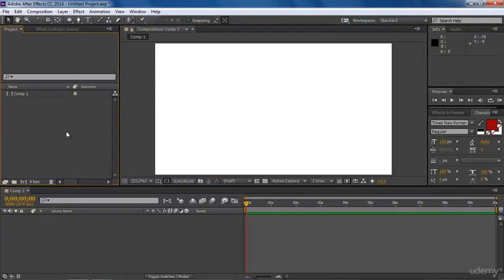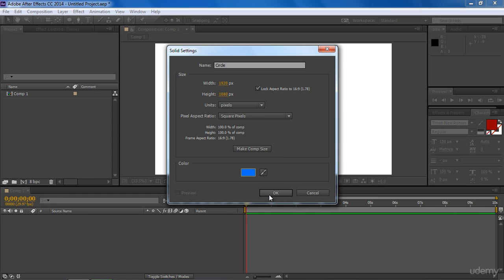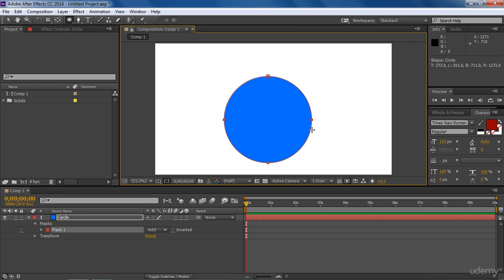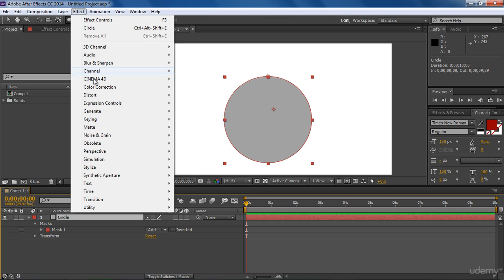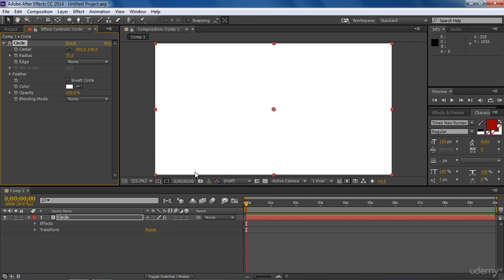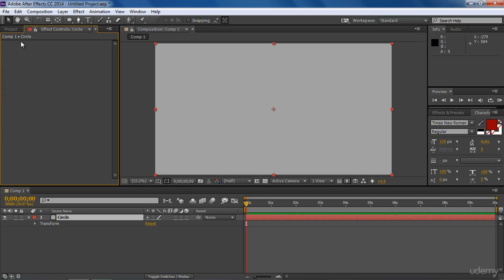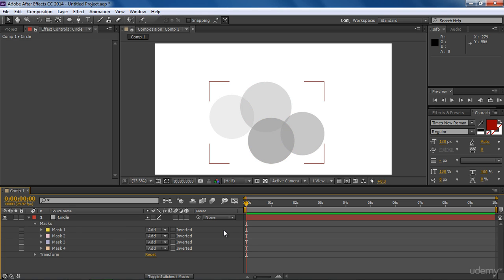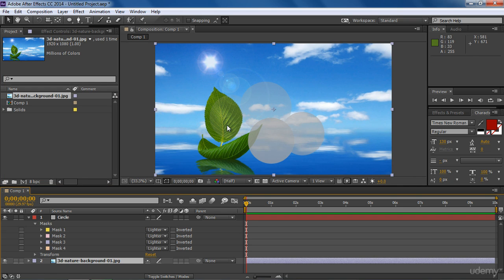After Effects Create Motion Graphics & Advertising Videos Udemy 16